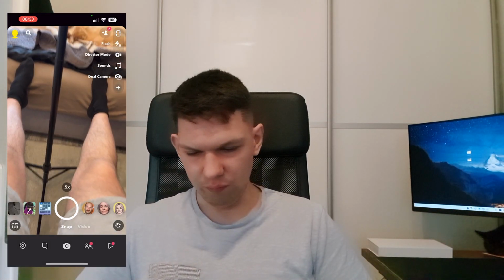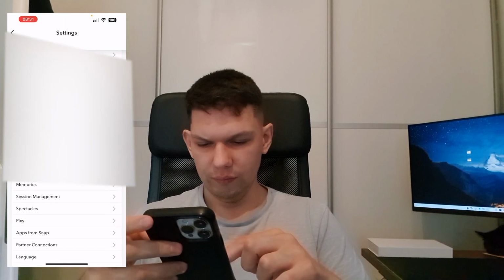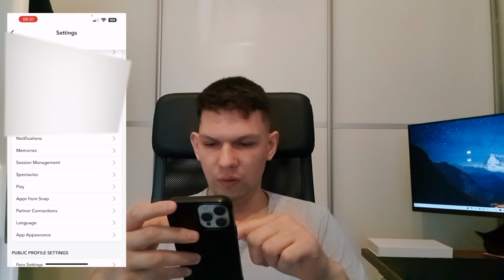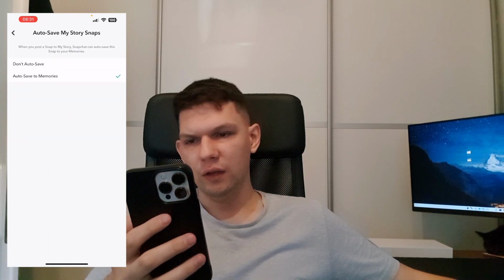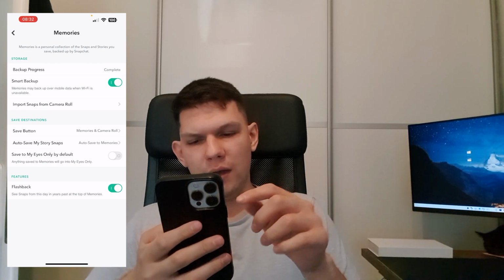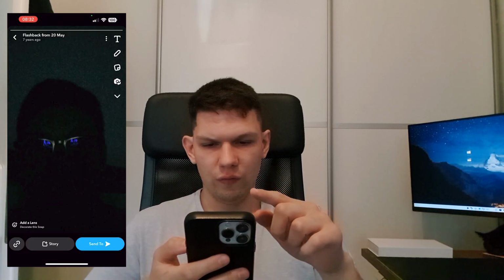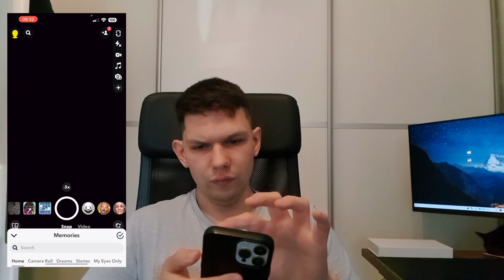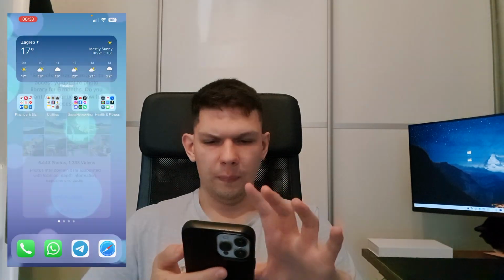Check Snapchat Saved Photos - Full Guide 2024 (latest update)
Learn exactly Check Snapchat Saved Photos
snapchat, see saved photos on snapchat